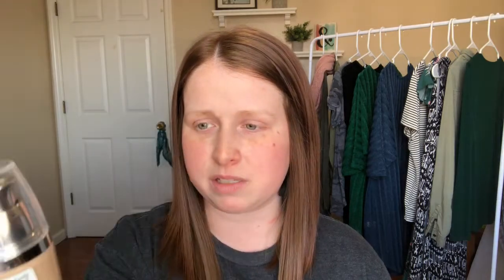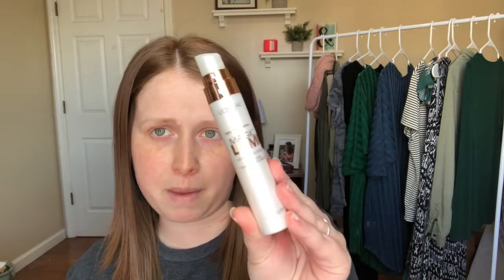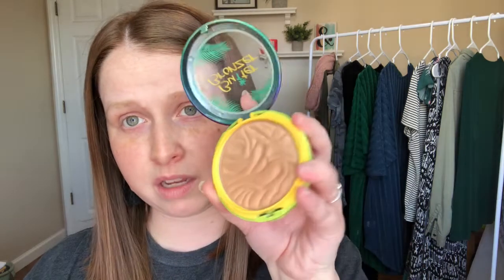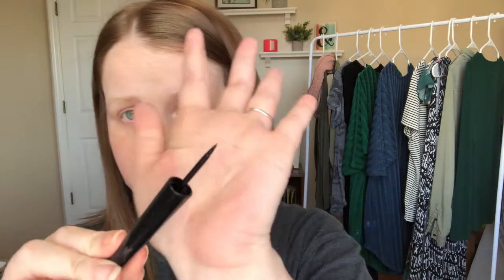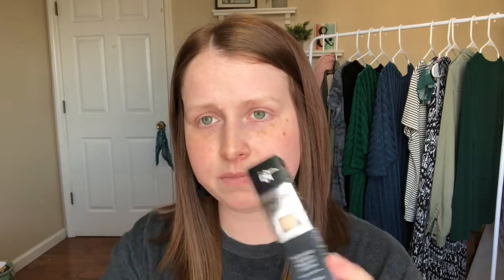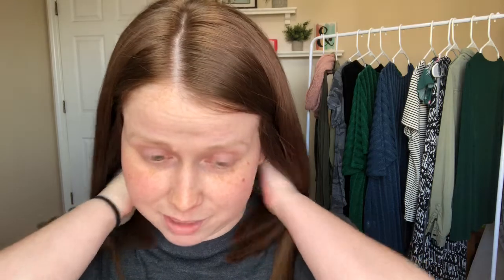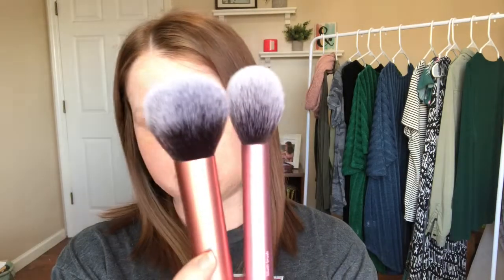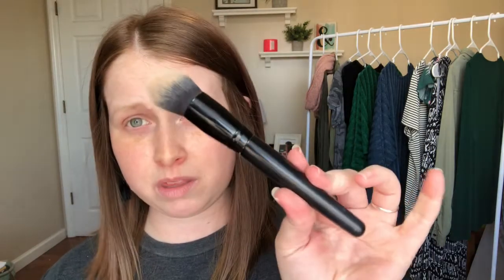DRUGSTORE / HIGH END ULTA HAIL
L’Oréal True Match Lumi Foundation W1-2 Porcelain/light ivory
True Match Lumi Glotion Primer 901
Magic Lumi Light Infusing Primer
Color Pop Concealer Fair 06
Maybelline Fit Me Loose Finishing Powder Fair 05
Physicians Formula Bronzer 6675 Light Bronzer
L’Oréal Carbon Black Telescopic Liquid Eyeliner
Physicians Formula Mauvin to Brazil lipstick
L’Oréal Voluminous Primer
L’Oréal Voluminous Original Mascara Blackest Black
Real Techniques Sponge
Real Techniques Face and Body Sponge
Real Techniques Powder/Bronzer Brush 201
Real Techniques Foundation Brush 200
Real Techniques Blush/Bronzer Brush 400
Real Techniques Concealer Brush 210